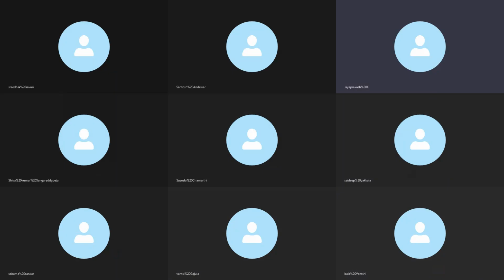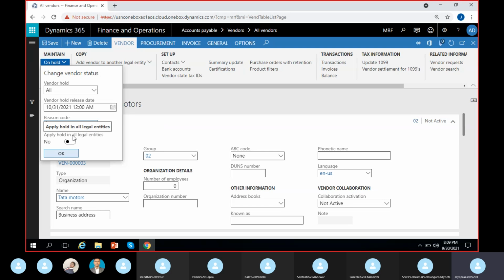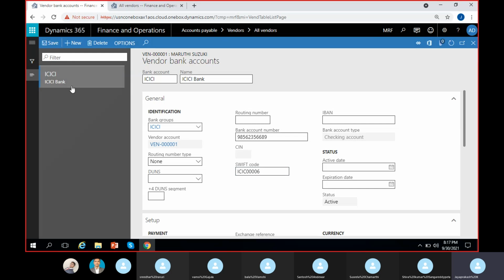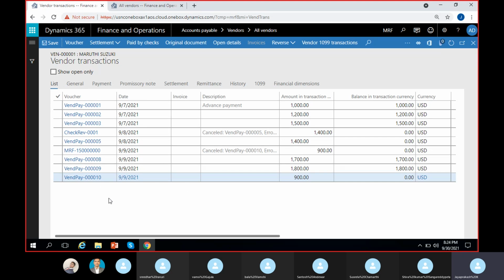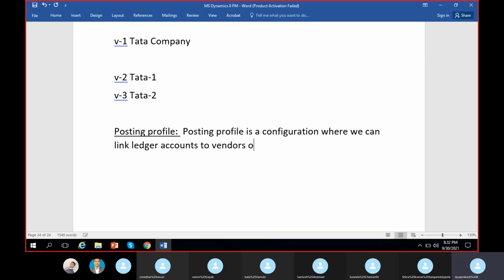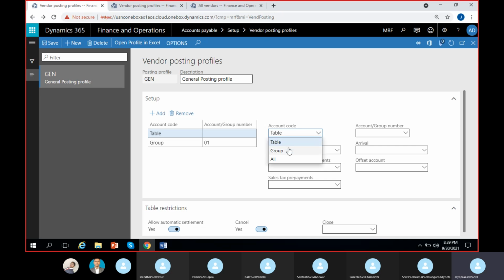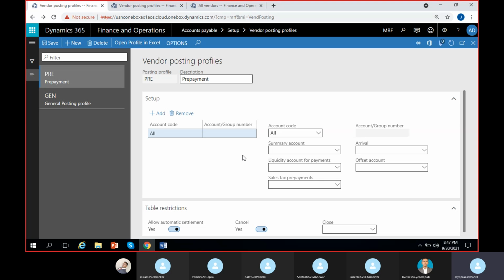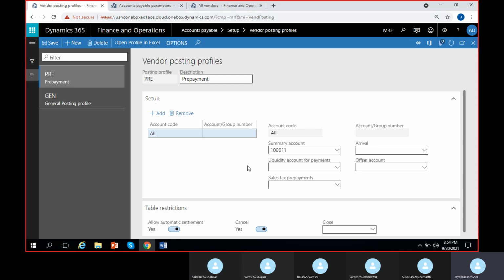43 AP Vendor Master Menuabove & Posting ProfileIMP